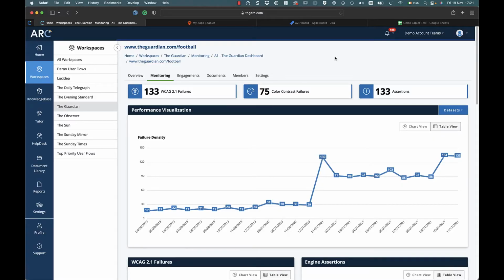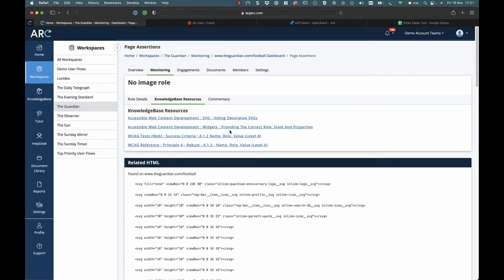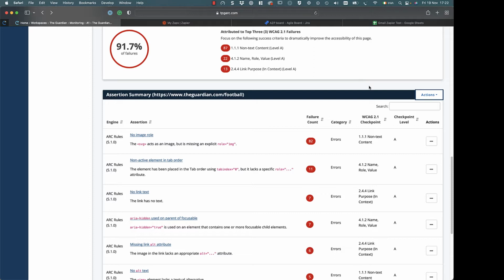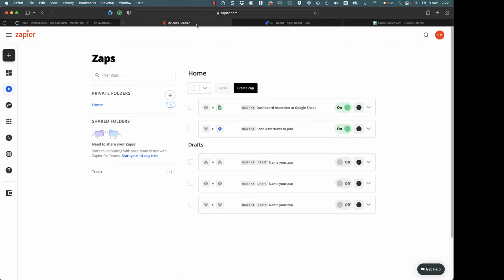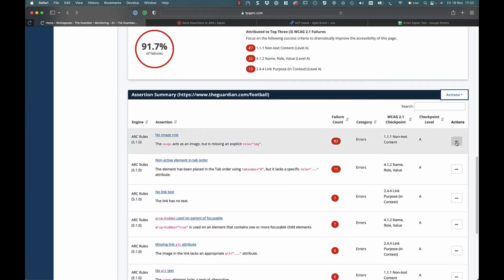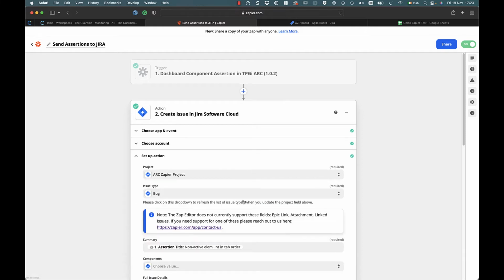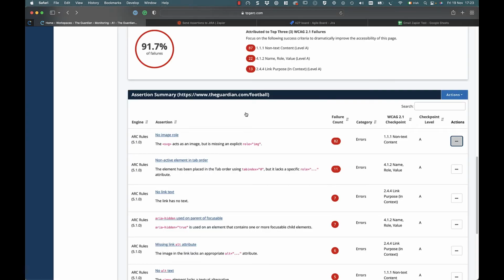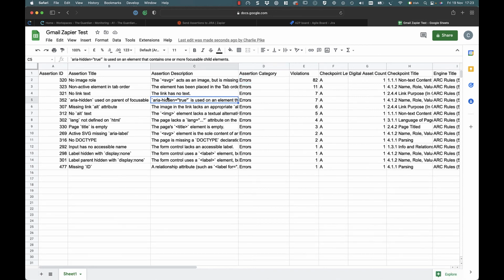Zapier Feature Overview for ARC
Learn how to use Zapier to push data from ARC to other programs without using any code!